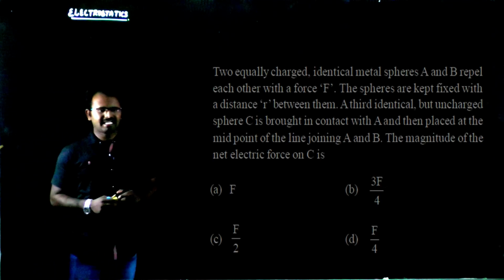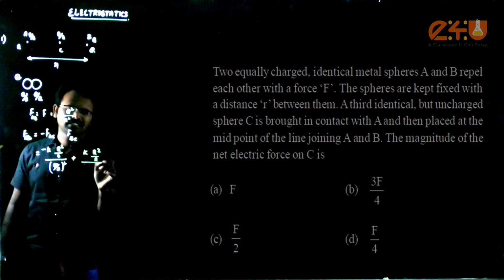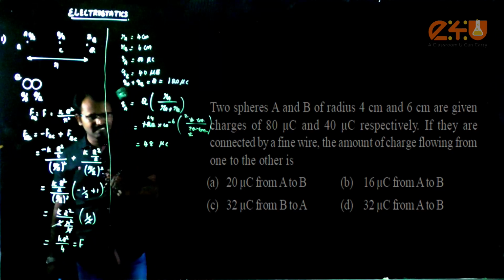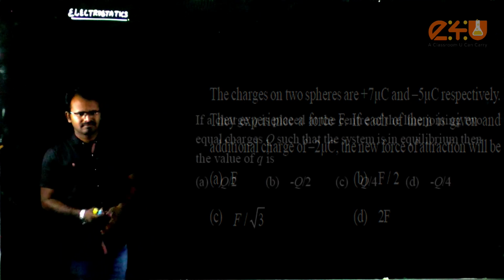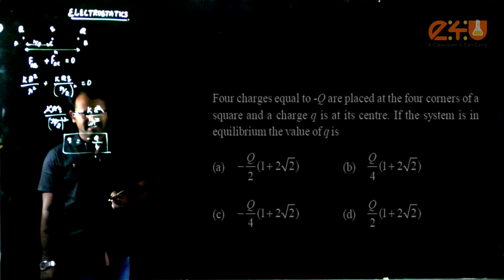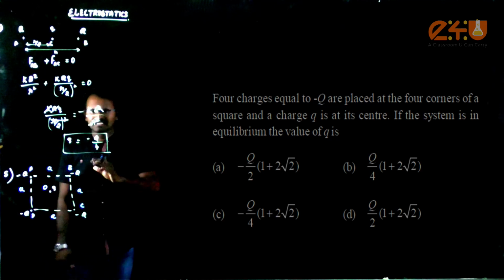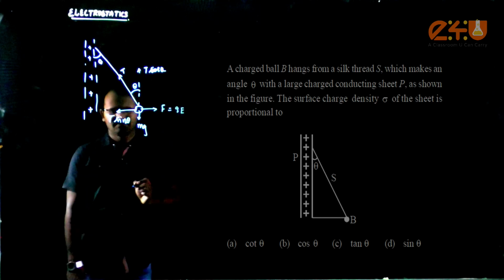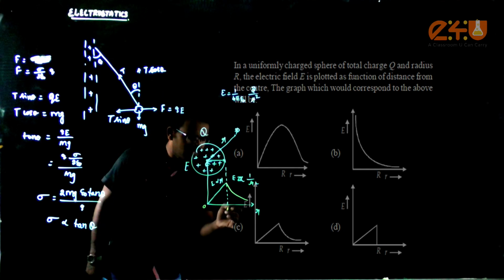PHYSICS ELECTRO STATICS 1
PROBLEMS DISCUSSED RELATED ELECTROSTATICS